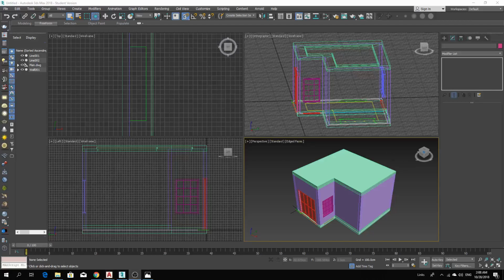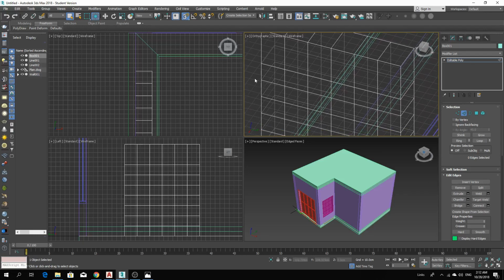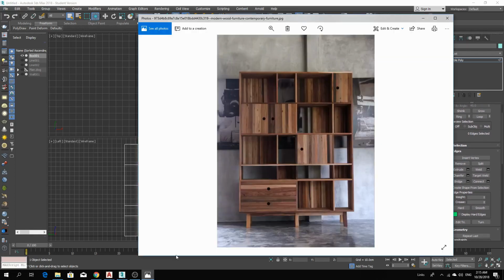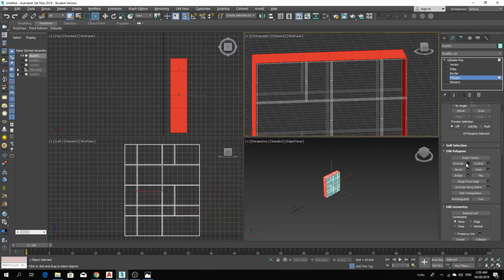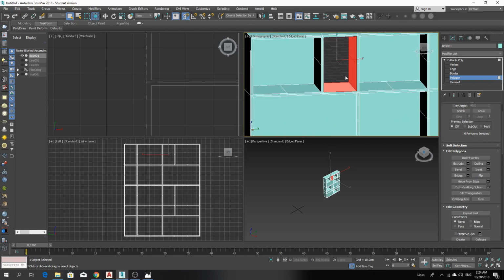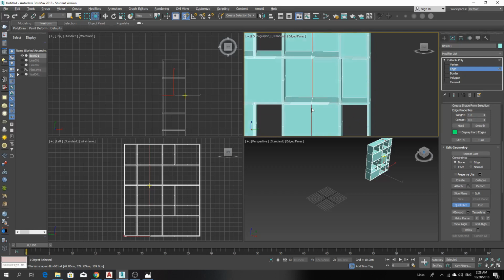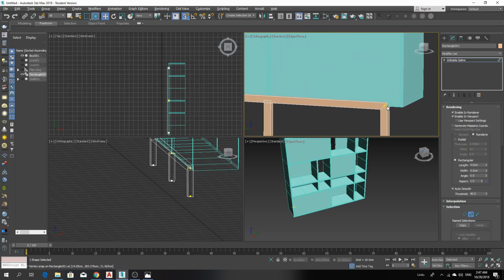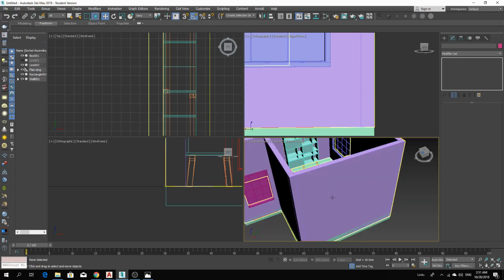2. 3ds Max Tutorial_ Modeling a Bookshelf